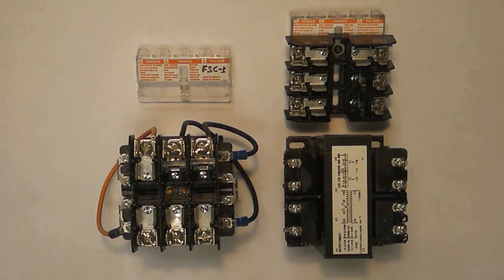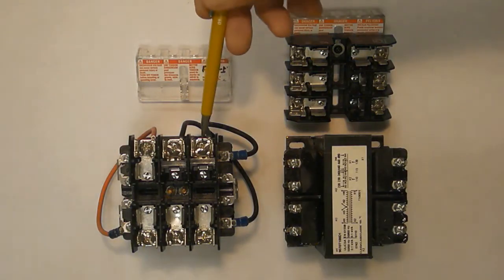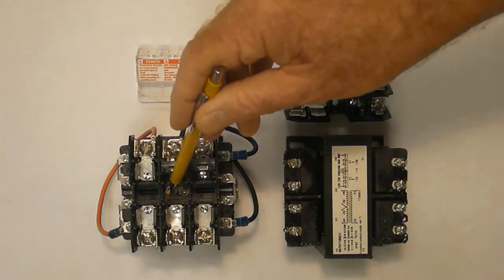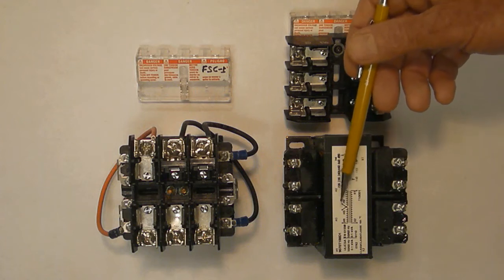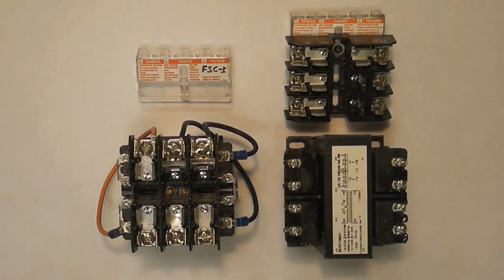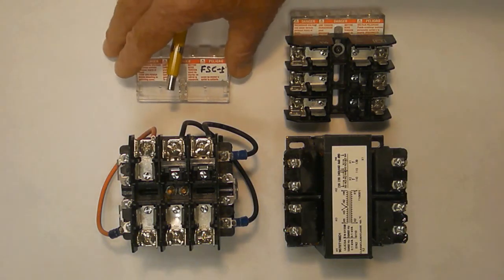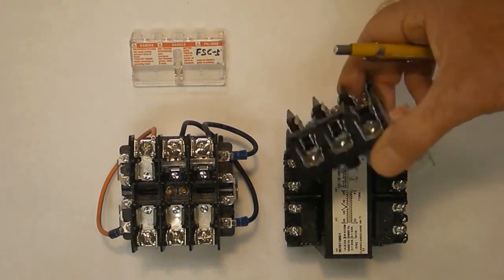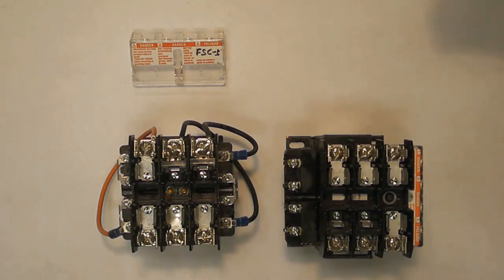Comparing 9070 Control Transformer Fuse Block Accessory Kits | Schneider Electric Support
Demonstration of the 9070T and 9070TF Control Transformer differences when using fuse block accessory and finger safe cover.